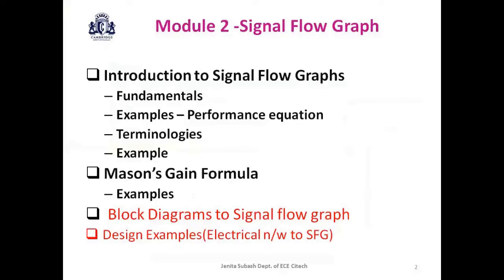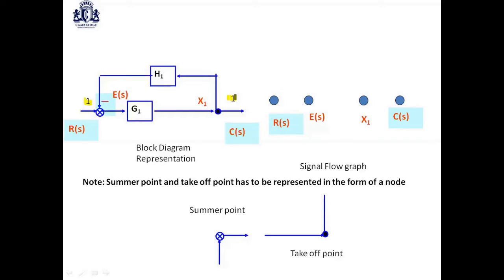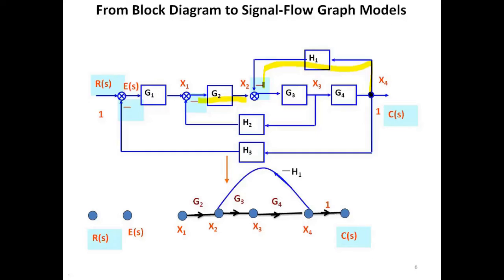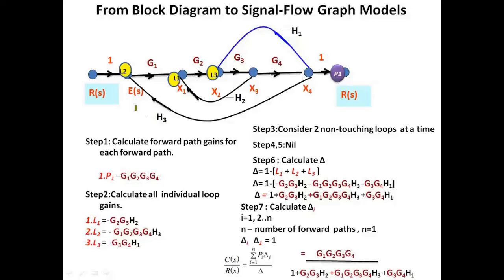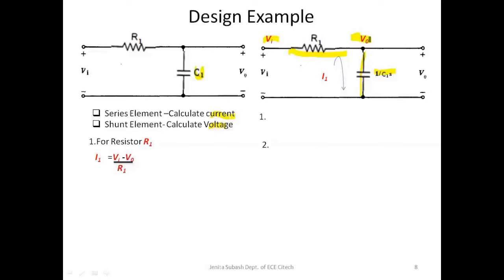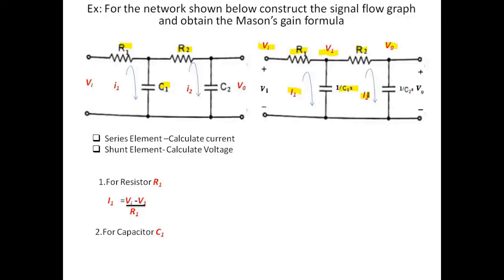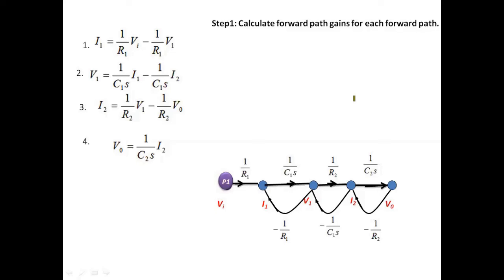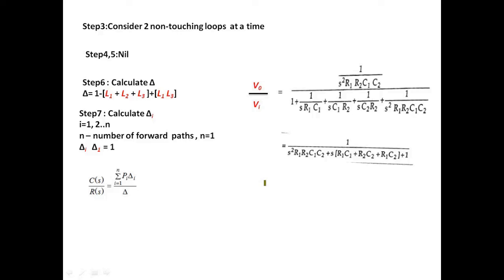ECE Online Classes by Cambridge Institute of Technology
Block Diagram to Signal Flow graph 2.Electrical Network to Signal Flow graph